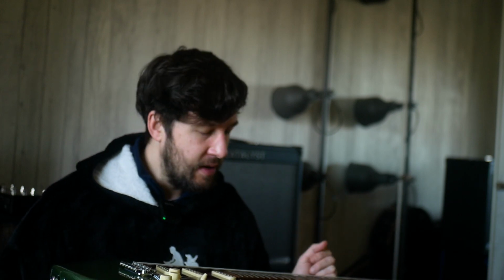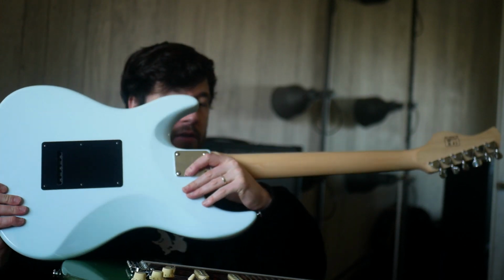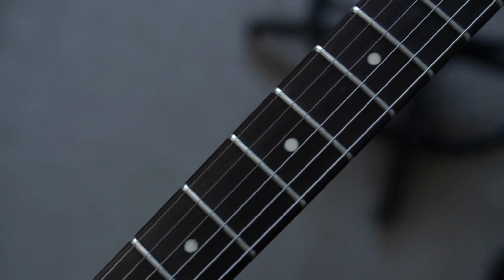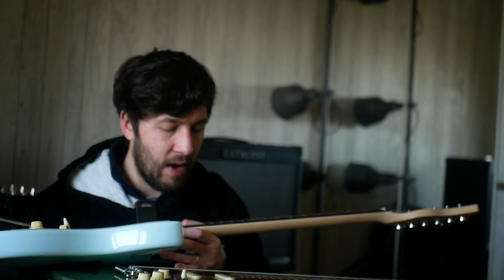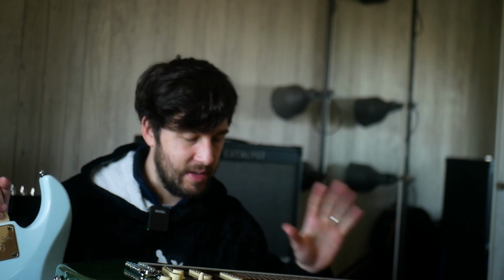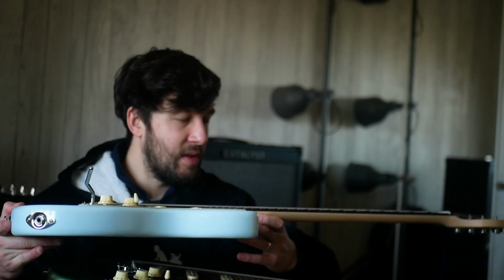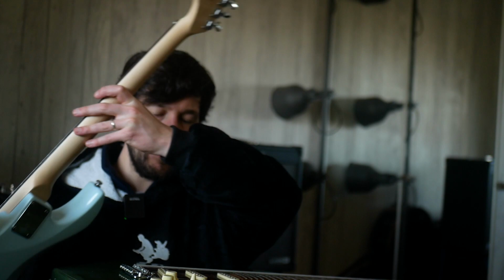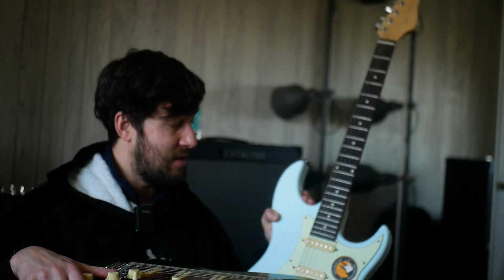The Sire S3 is Better than the S7?! Sire May Have Made A Better Guitar for Less money.....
@DavidBeebee asked me this morning about the @sireguitars S3 and how it compares to the S7. To be honest, it's got the same great playability, and feels pretty much like the same guitar but with slightly different specifications. And here's the thing - if there was one part of either guitar you were likely to upgrade - it'd be the Pickups right? Aside from that, I prefer the Rosewood board, and the non-locking tuners are also super stable.